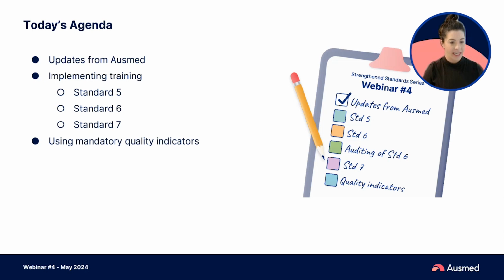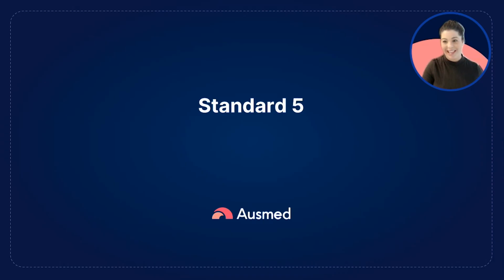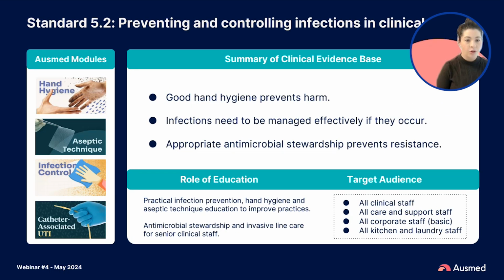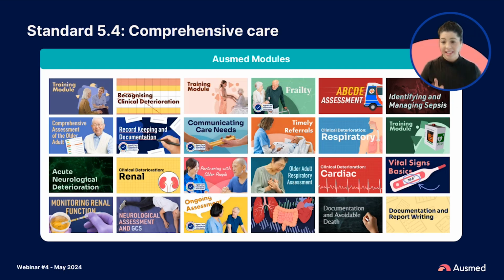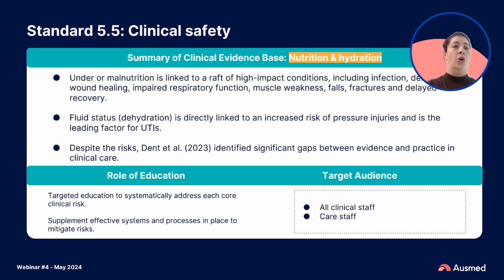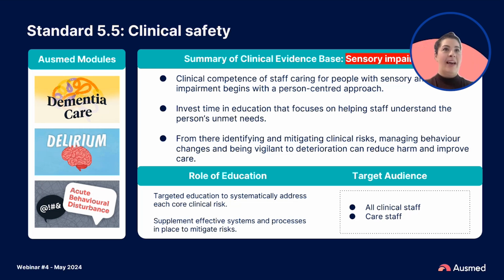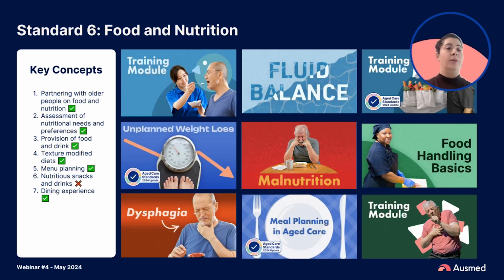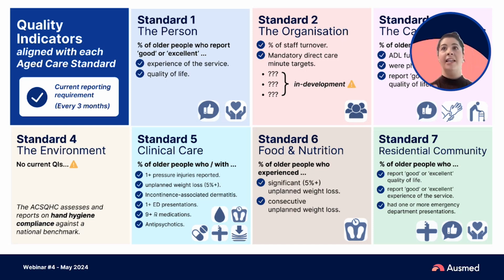Training Plans for Strengthened Aged Care Standards 5-7 (Modules for Outcomes) | Webinar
This webinar will cover every Outcome in Standards 5-7 and help connect these to your organisation's training requirements.

Zoe Youl will summarise the clinical evidence base for all moderate and high-risk requirements from Standard 5 - Clinical Care. Learn why education on the new Standard 6 - Food and Nutrition can safeguard against significant health risks resulting from poor nutrition and hydration. Finally, understand how Standard 7 - The Residential Community closely aligns with National Mandatory Aged Care Quality Indicators.

Register for all upcoming webinars in the Strengthened Standards series

[Recorded from a live session on 14/04/24 - edited for time.]